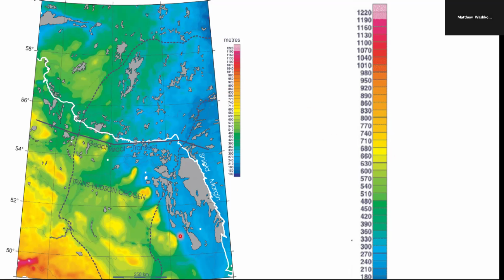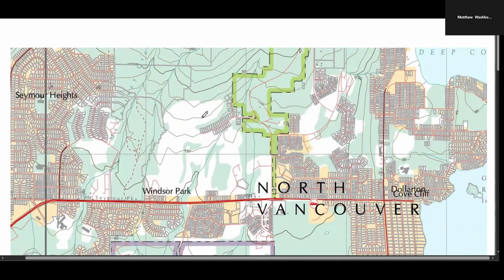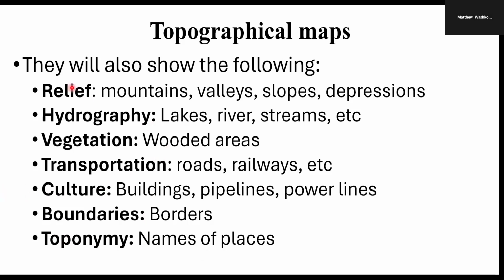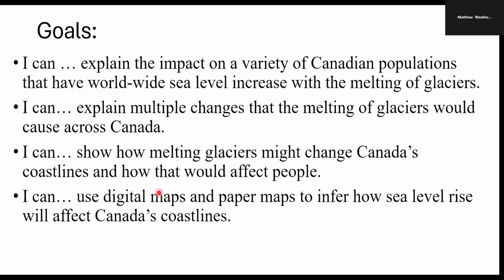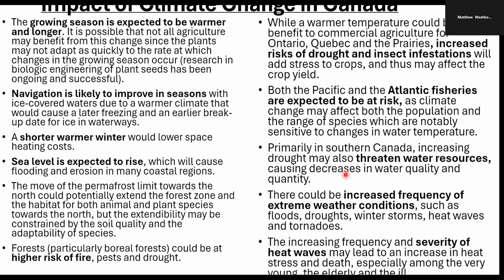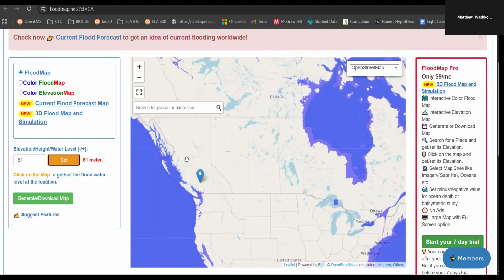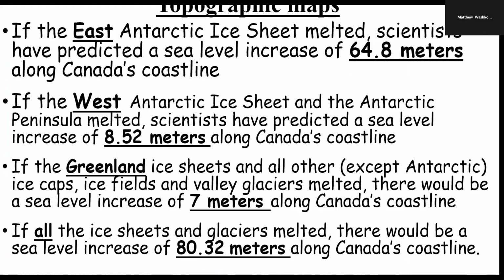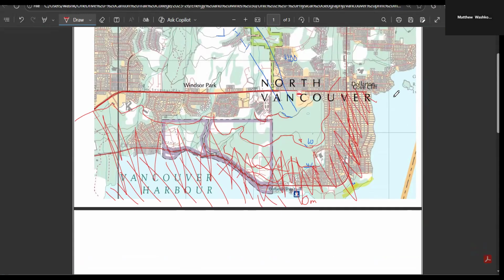Topography Assignment - 80m sea rise in Vancouver